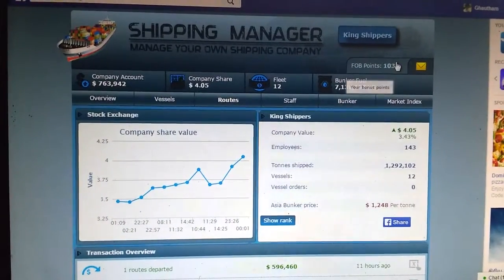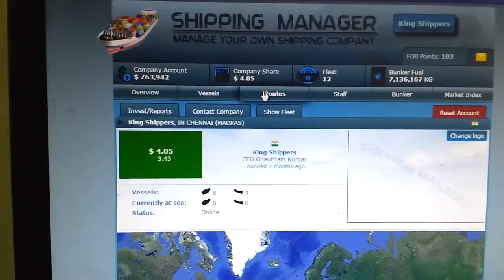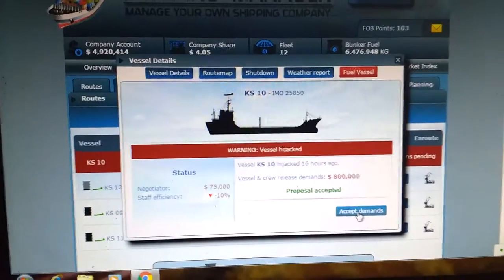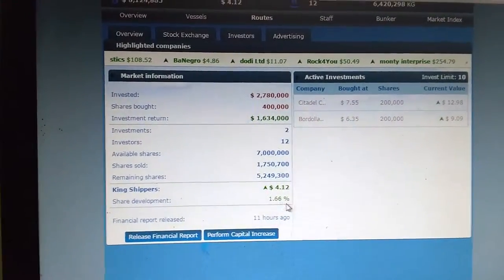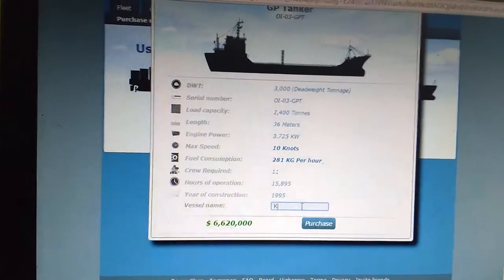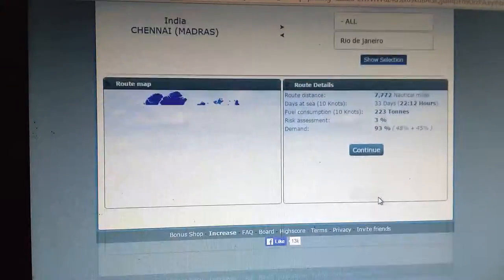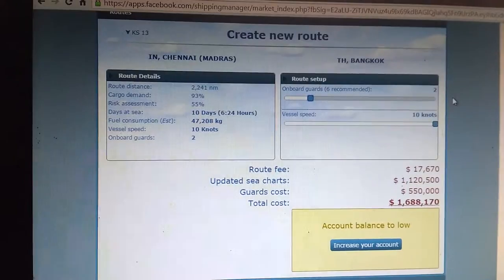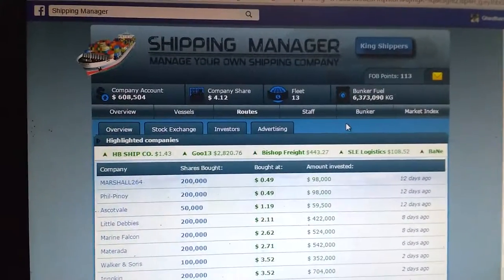Let's Play Shipping Manager Game Ep#5 (How to get back Hijacked ship)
Show you how to come back really strong even if you reset your account!